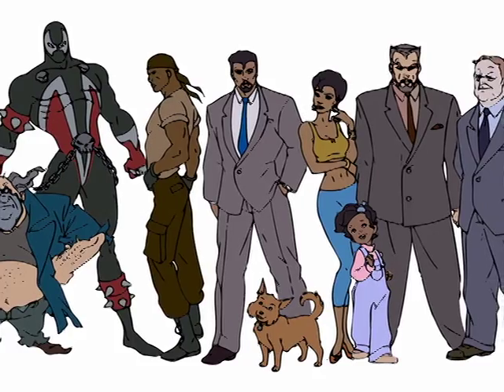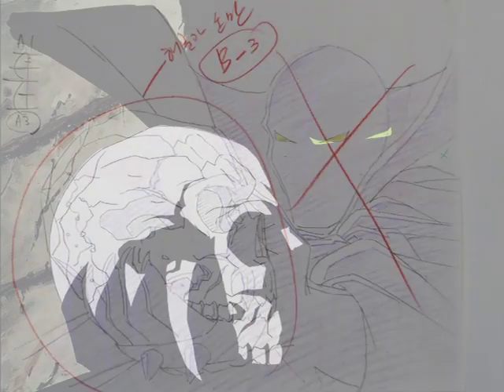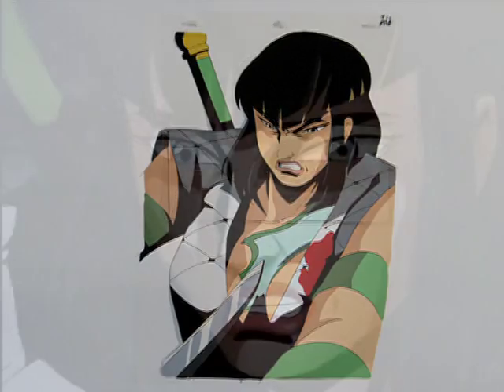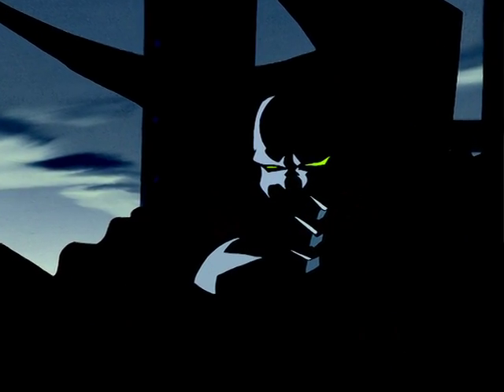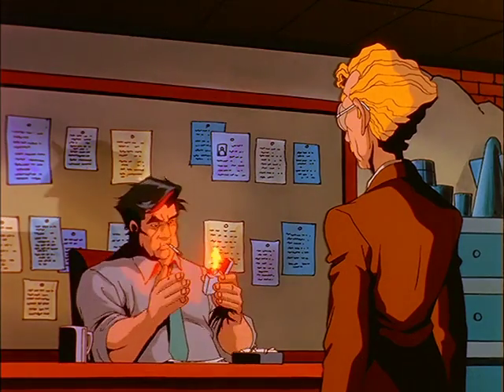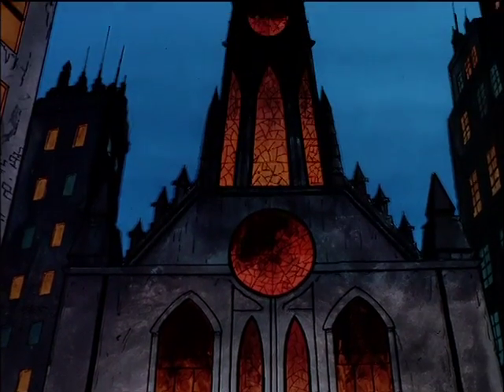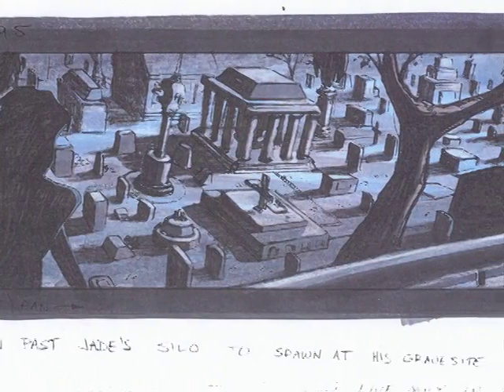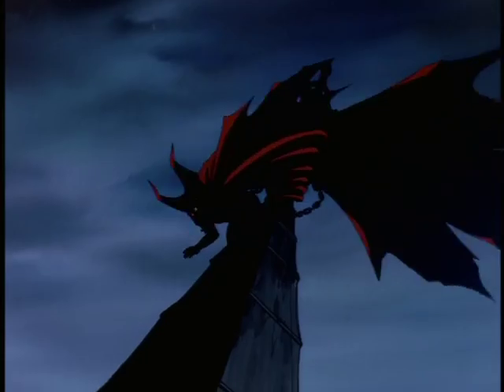Todd McFarlane's Spawn "The McFarlane Process" Special Feature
Watch this special feature about "Todd McFarlane's Spawn."